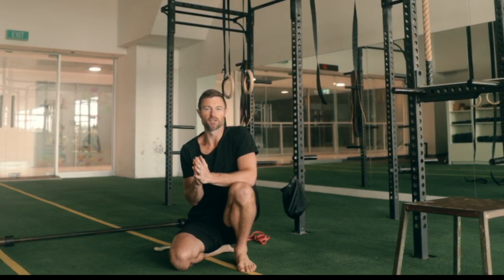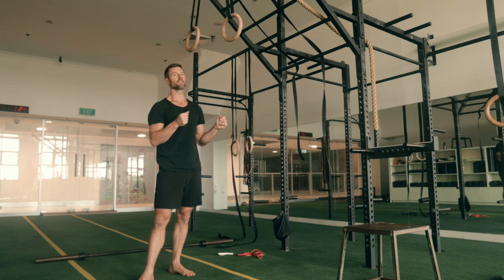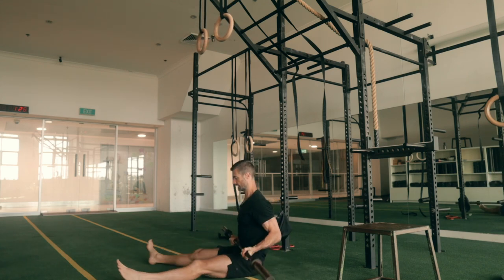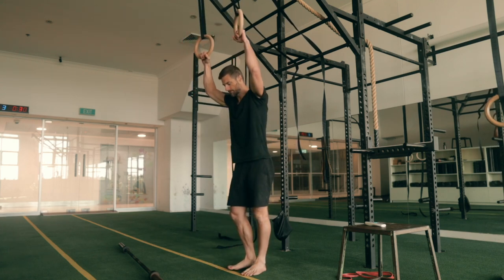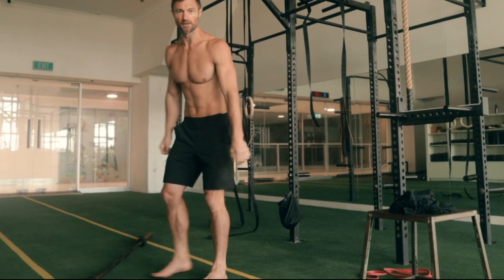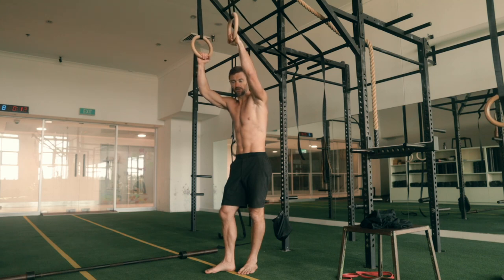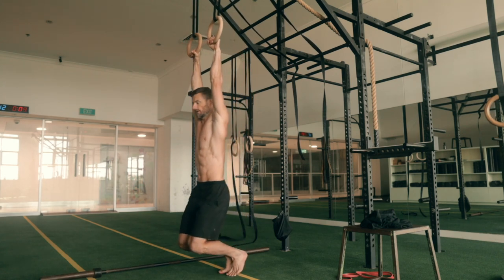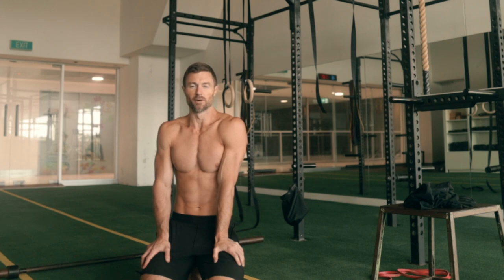Improve your Pull Ups Press & Deadlift: 8 minute Workout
Help me help the masses by using these videos to improve YOUR health. If you're healthier you can help rebuild a better economy with respect to humanity and our environment. I am posting the most effective workouts which give 80% of the results for 20% of the time invested.
If you want to help comment, make suggestions & share. Together we can make the world a healthier place.

These 3 can be done everyday for maximum benefits if you have time:) If not hit them at least 3 days per week.

If you do no other warm up just do the following 2-3 x per week with the 1st set slow and low level to warm up. Training can be so simple and effective.

8mins Pull Push Legs
Overhead Pull Push Bend
Bent Row Dip Lunge
Bodyweight Row Push Up Squat
6mins Core
Bridge
Segmental dynamic stabilisation
Hollowbody

Get a Daily Routine
8-9hrs Sleep
30min home or outdoor training 2-6 days per week
2 home-cooked meals Meat & Vegetables support the farmers we need to make the world healthier and have food security.
Sit and eat at the table. Relax, ideally with family if not in person virtually same time everyday so all the important people in your life build a routine together.
Limit watching, listening & reading about COVID 19 to 30mins per day to stay up to date but not waste time.
If you can walk/ jog/ train in Nature for 60mins everyday do it. Get sun exposure if you can (never get burnt)
If you're not working: spend 4-8hrs per day developing your new business/ career to rebuild the world's economy. Anything in the food supply chain that connects whole fresh, regenerative agriculture with the consumer has never been more important. We need more virtual health coach's.
If you are working from home or going to work try to implement all these steps besides the last anyway.
Let me know how I can improve my videos.
Stay Safe & Help flatten the curve save those that are not as strong, improve your health to improve your resistance.